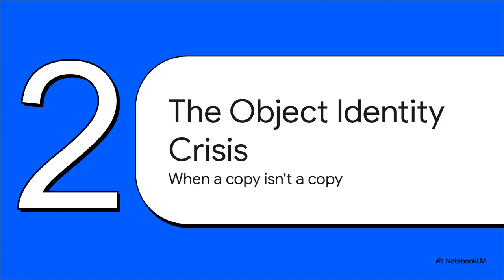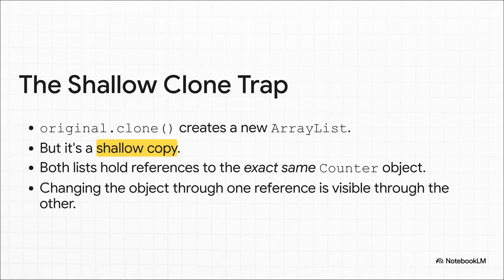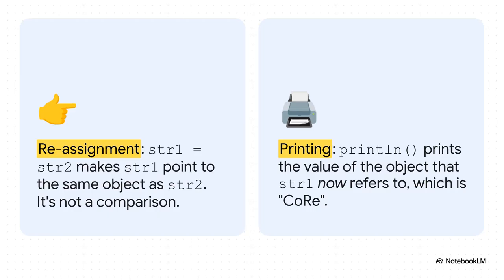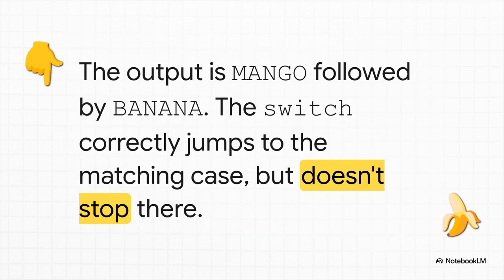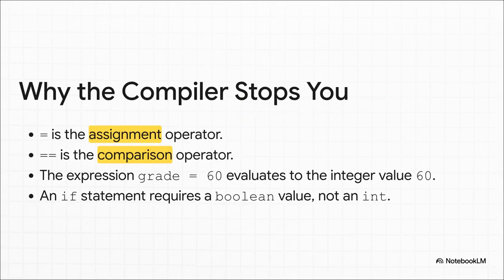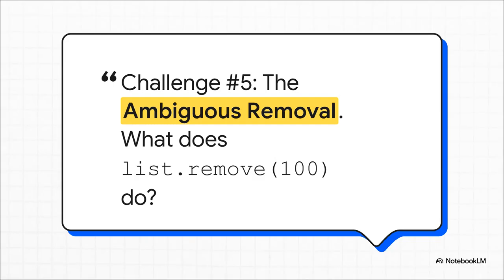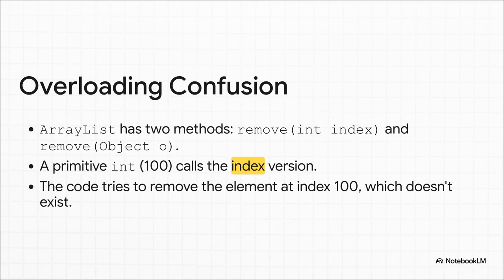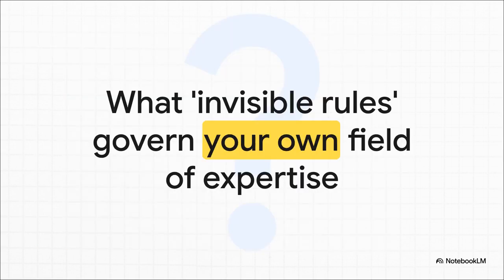[OCA] The Explainer Cracking the Code Exam